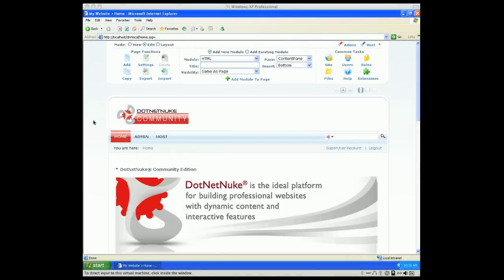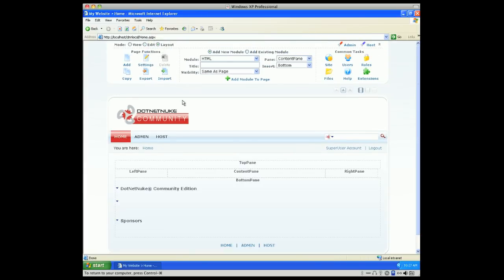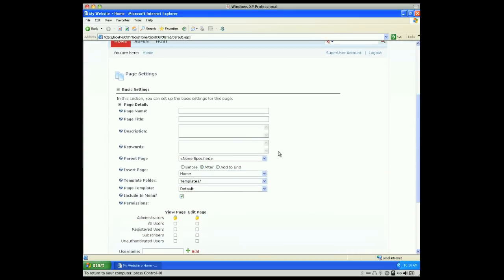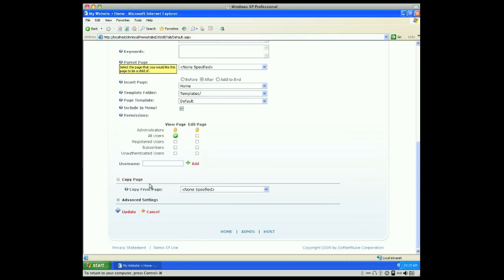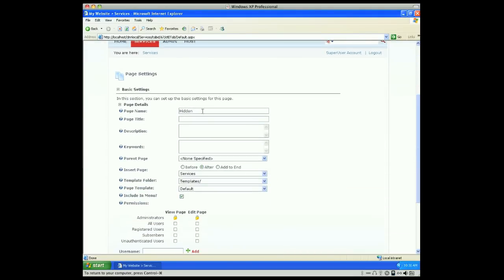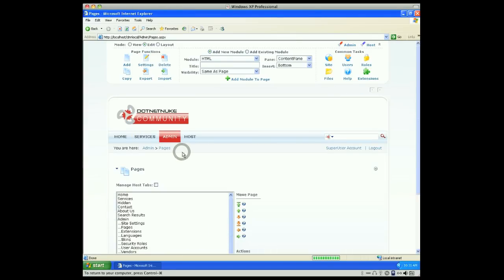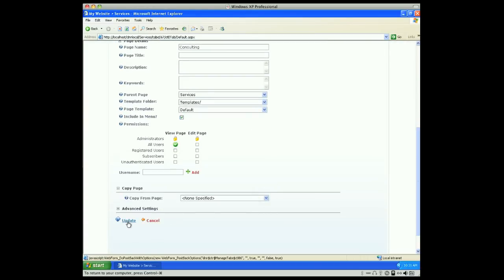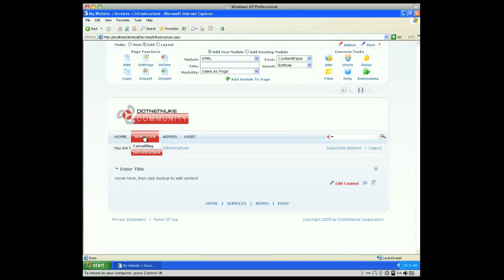Episode3 - Page Creation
In this episode we review 3 different types of pages that can be created in the DotNetNuke web platform.